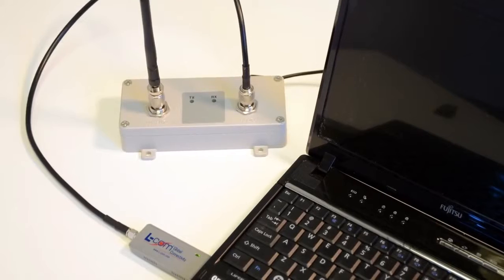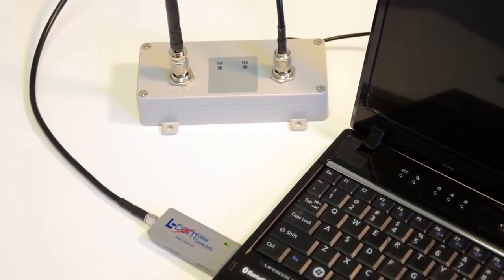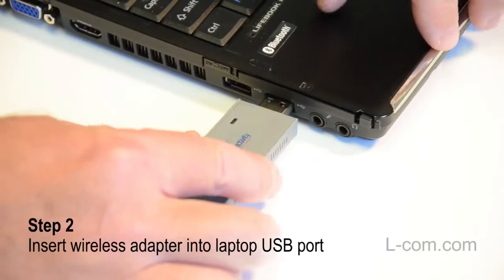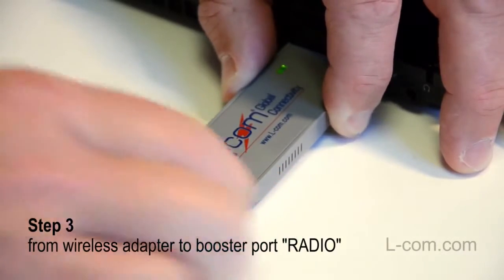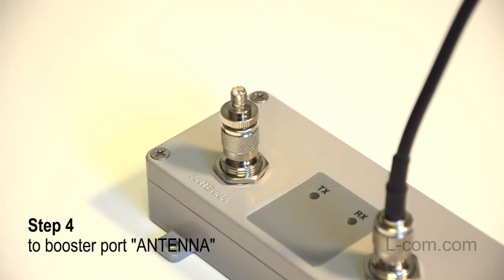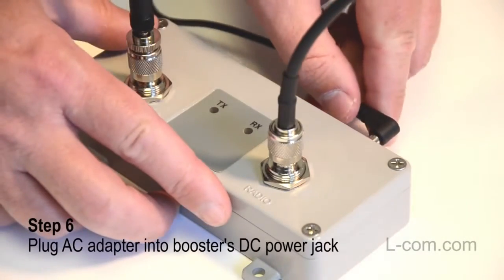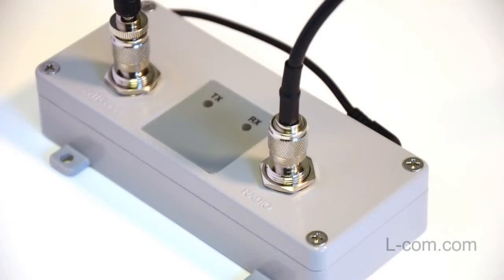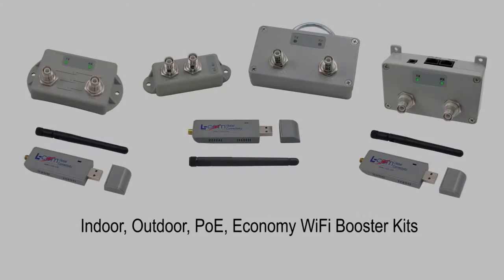How to Setup a Laptop WiFi Booster Kit (L-com/Tonar Industries)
Tonar Industries, an L-com franchised distributor, announces news from L-com! This is a how-to video showing how to install a laptop WiFi booster kit from L-com. This kit is intended for indoor use only!